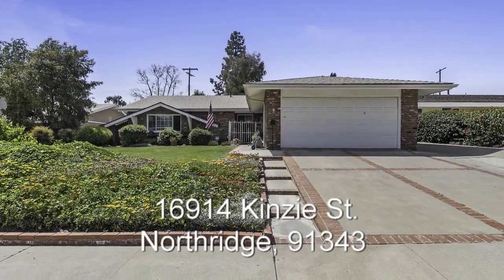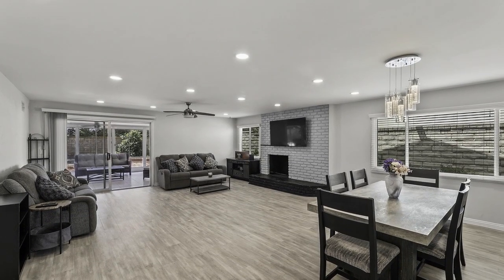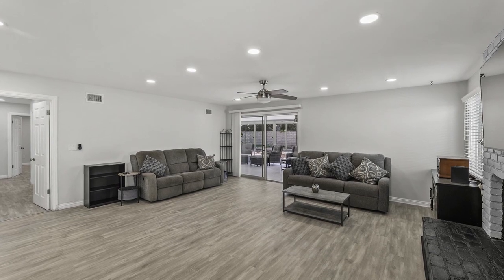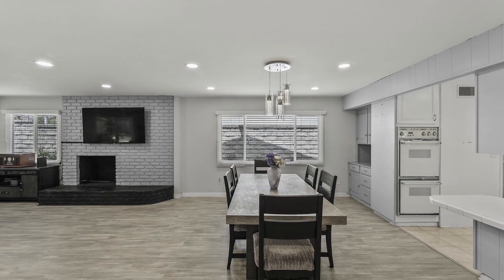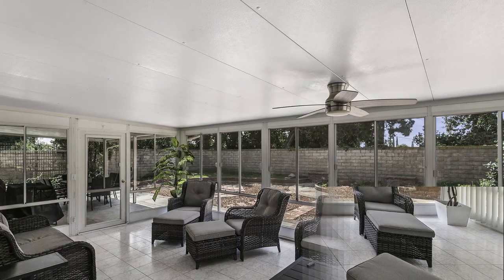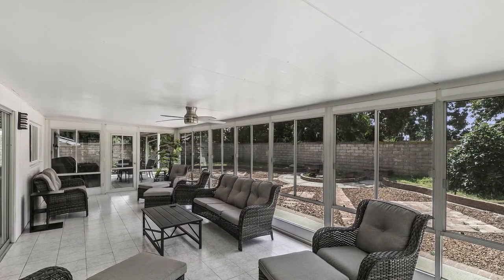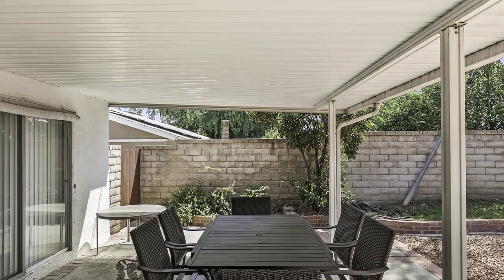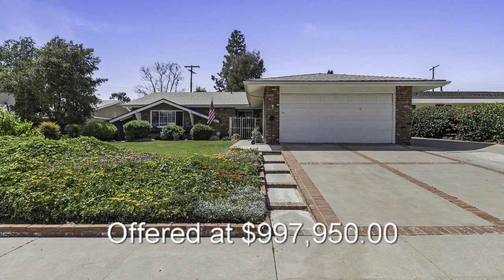16914 Kinzie St Virtual Tour Unbranded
Welcome to 16914 Kinzie Street, located on a quiet cul-de-sac in the heart of the beautiful San Fernando Valley.
This 3-bedroom, 2-bath home features over 2100 square feet of living space and is move-in ready.
As you enter, you’ll notice a modern floor plan with upgrades like ceiling fans, recessed lighting, and wood finish laminate flooring. The open living space is perfect for entertaining friends and family gatherings.
The light and bright kitchen features a breakfast bar and access to a large pantry and laundry area.
A fully enclosed and permitted patio makes for a great sunroom or can be used as a bonus room, exercise area, or playroom.
The spacious master suite has a large, mirrored dual closet area and a separate vanity and shower.
This home features two more large bedrooms, a wonderfully decorated custom bath, and extra built-in storage in the hallway.
Other amenities include dual-pane windows, a new roof, and a newer HVAC unit and water heater.